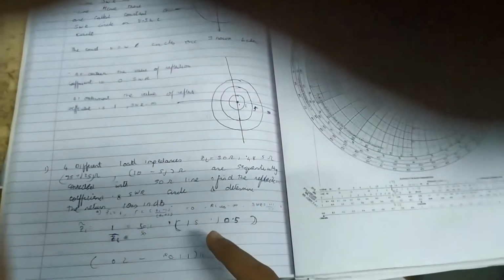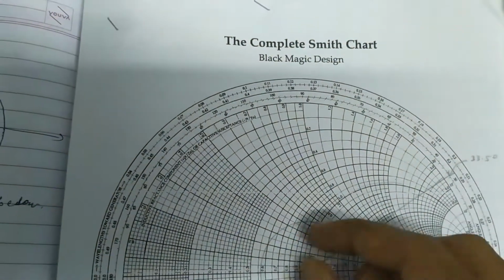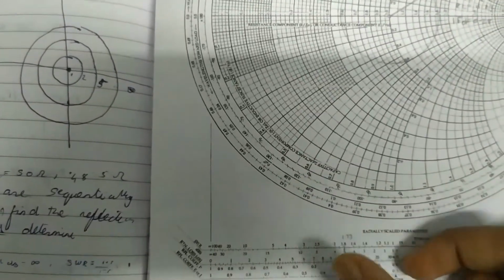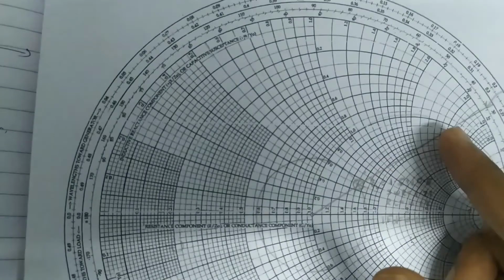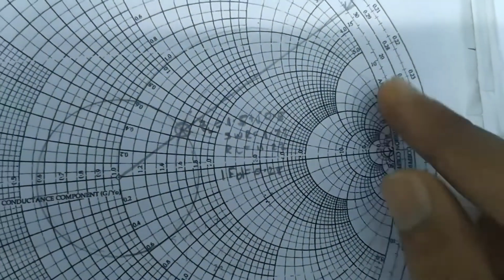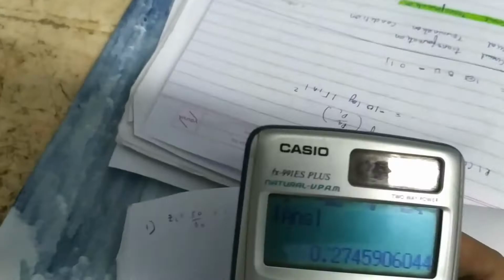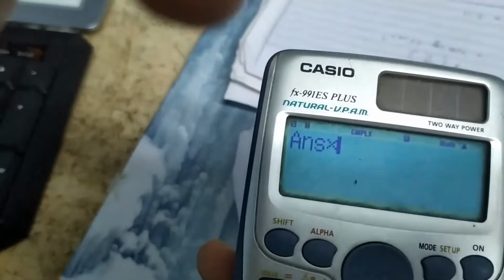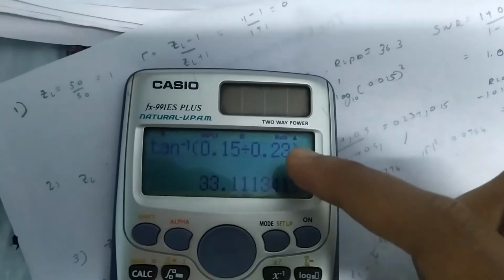Reflection coefficient voltage standing wave ratio and return loss using Smith Chart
In this video I have solved and explained problem on Transmission line from the book RF Circuit Design Theory and Applications by Ludwig I have found Reflection coefficient, voltage standing wave ratio, and return loss Four different load impedances:
(a)ZL = 50Q, (b)ZL = 48.5 SZ, (c)ZL = (75+ j25) SZ, and
(d) ZL = (10 - j5) SZ ,  which are sequentially connected to a 50 SZ trans-
mission line the reflection coefficients and the SWR circles,
and determine the return loss in dB are found out using smith chart as well as analytically